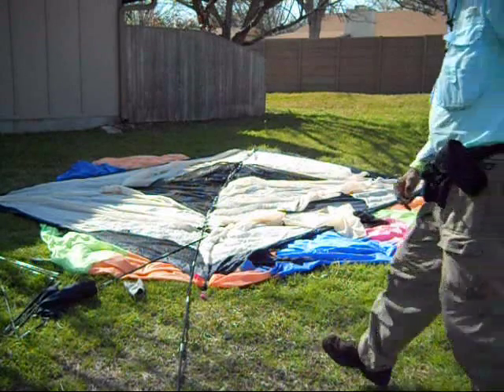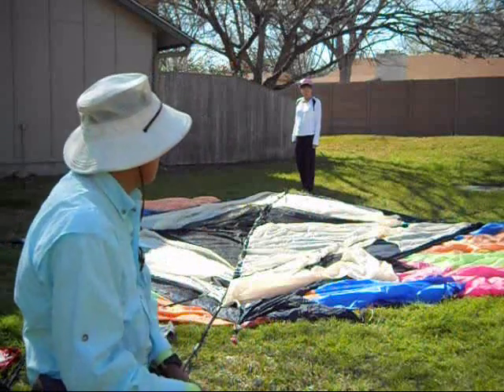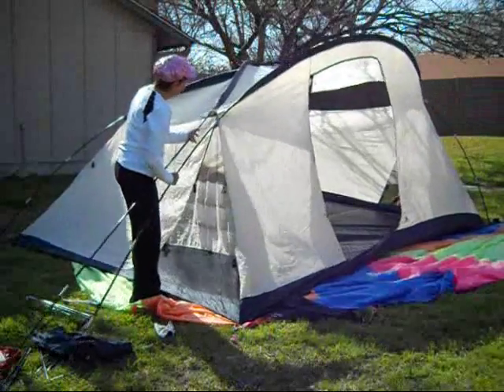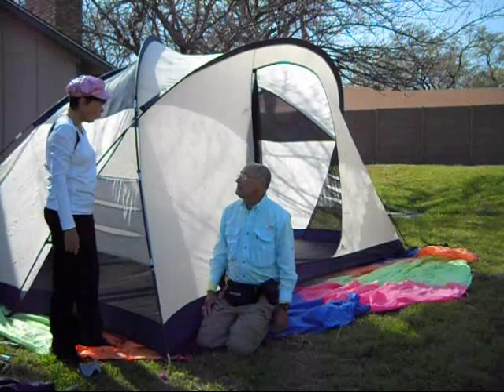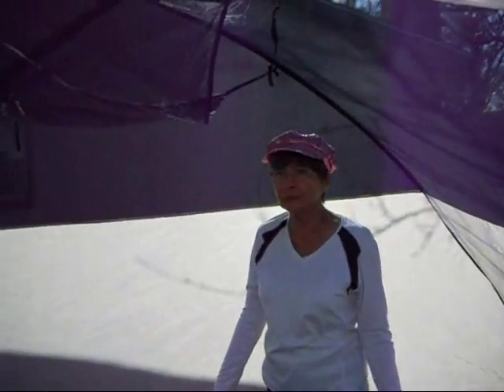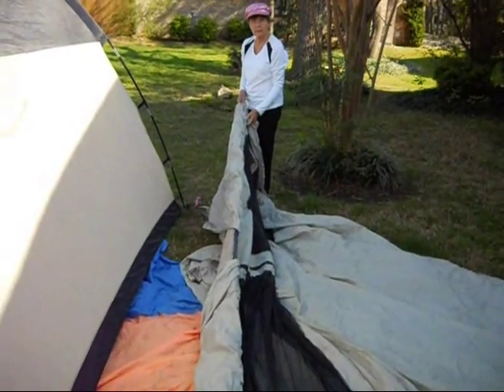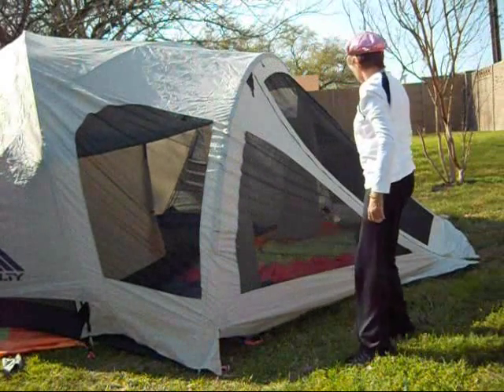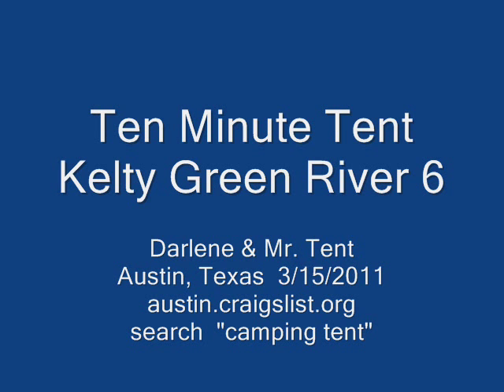Kelty Green River 6 Family Tent Pitch Ten Minute Tent:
Darlene and Mr, Tent build a very large Kelty Green River 6 with a front porch & vestibule. Clear, simple step-by step instructions, easy to understand! From Austin, Texas.

Please view our "how-to-build-it" tent video series!

Clear, simple step-by step instructions,
easy to understand!
Thanks from Austin Texas -- Tent Guy and Darlene